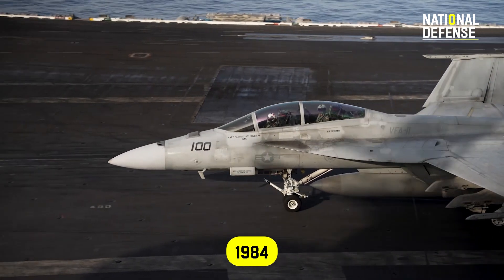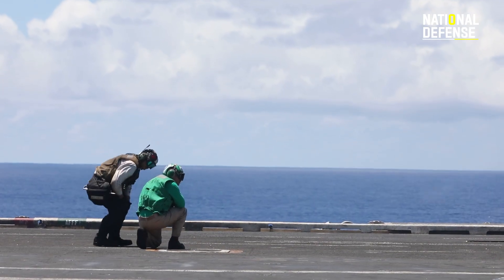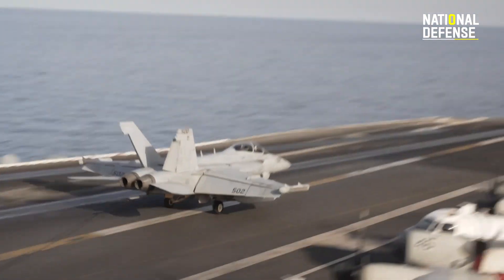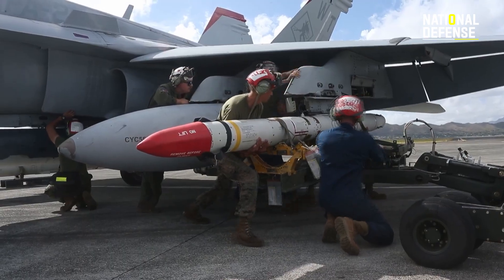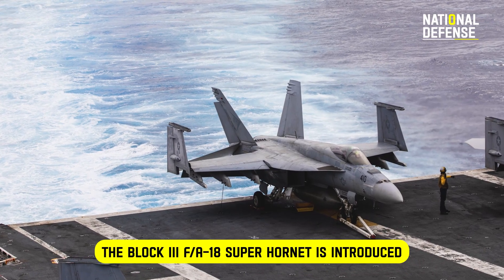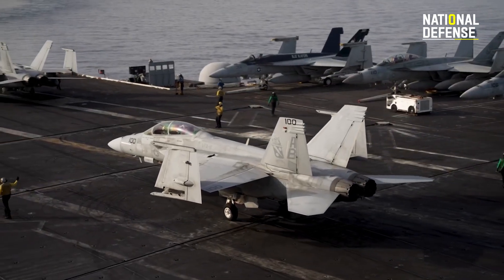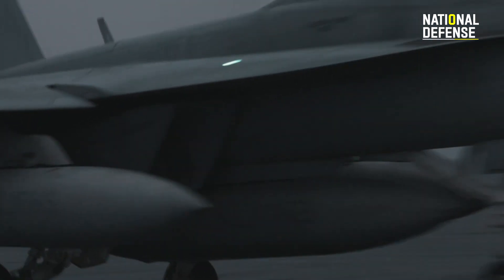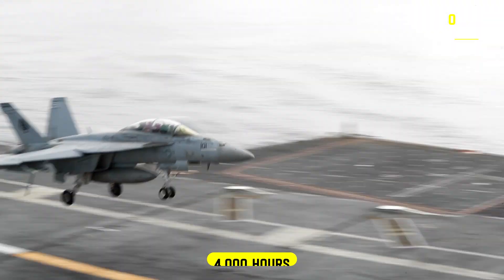Boeing's F/A-18 Block III Super Hornet Fighter Is Almost Unstoppable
The F/A-18 Super Hornet Block III is an upgraded version of the F/A-18E/F Super Hornet, featuring advanced avionics, sensors, and electronic warfare capabilities.